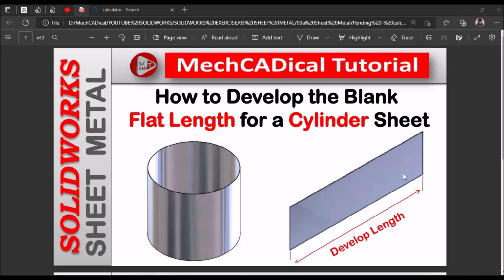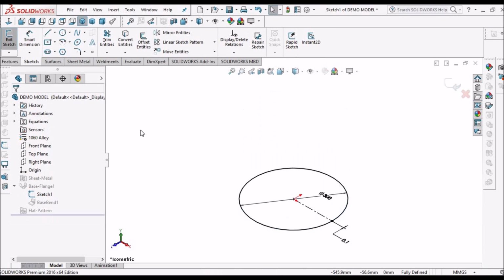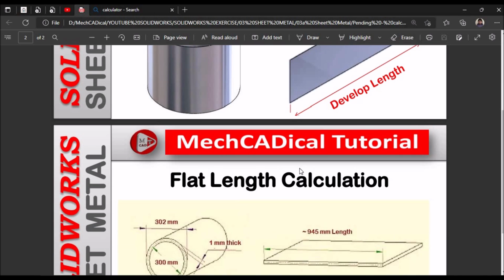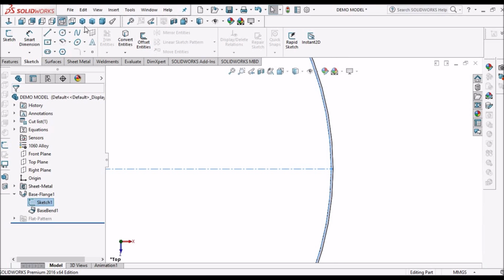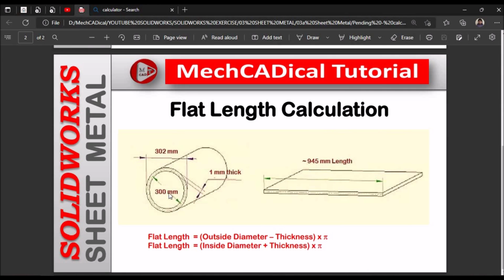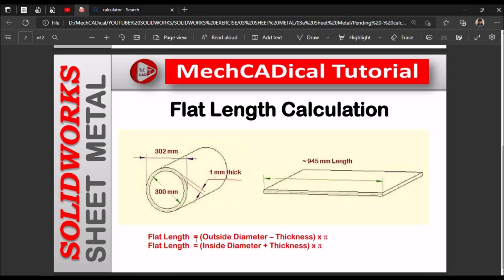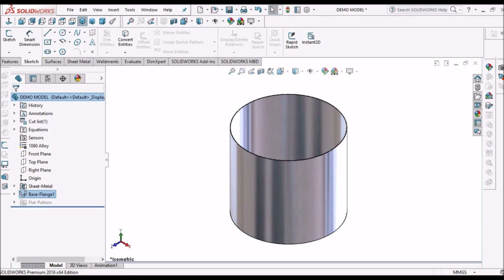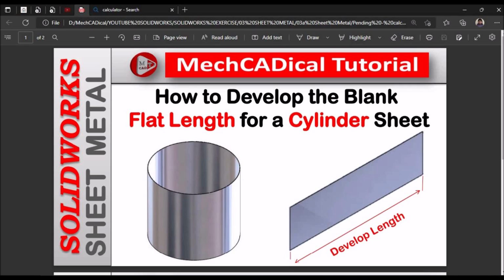How to Develop the Blank Flat Length for a Cylindrical Sheet In SolidWorks Sheet Metal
In this video, I am going to explain about, How to Develop the Blank Flat Length for a Cylinder Sheet. Here, I am going to explain, how to calculate "Blank Flat Length for a Cylindrical Sheet" manually and how to measure Flat Length in the Solidworks software.

To develop the blank flat length for a cylinder rolled from sheet is quite simple:

Essentially, you should calculate the centerline arc:

(Outside Diameter – Thickness) x 3.1416 = Length of Plate Required

(Inside Diameter + Thickness) x 3.1416 = Length of Plate Required